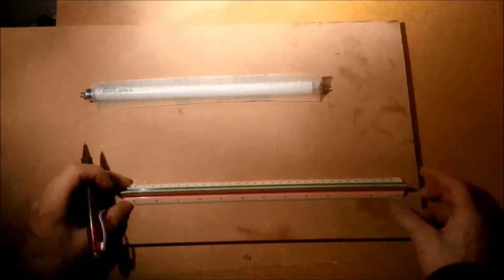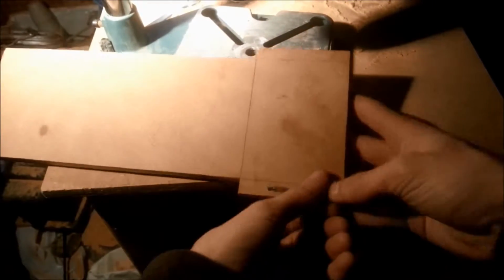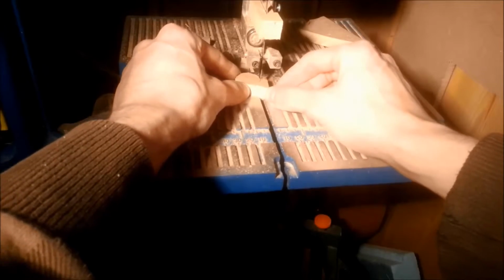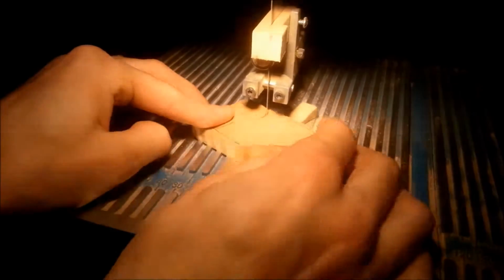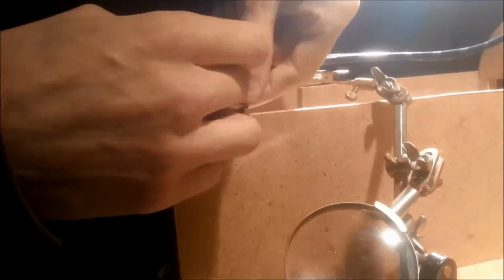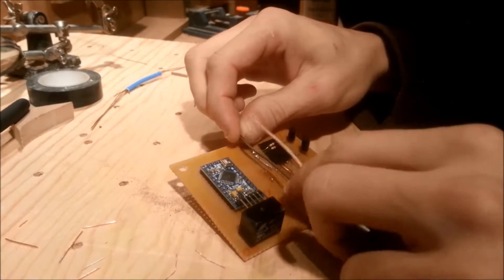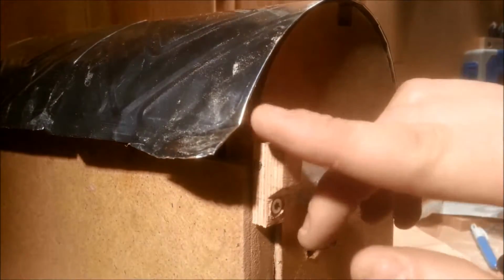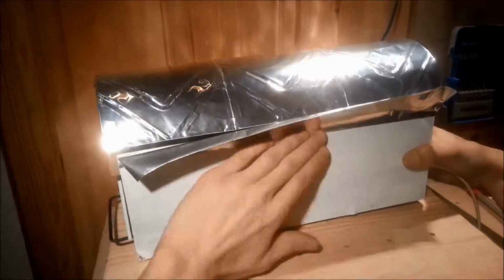UV Exposure Box Build! (For PCBs)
A walkthrough of how I made my UV exposure box. The box has seen some more use since the filming and my overall impression is positive, though its lacking in the aesthetics department.
I hope you find any of this useful, because if not I've just wasted 20 minutes of your life.

Music: ..Its just me strumming a guitar for 20 minutes, the silences between commentaries where awkward and something had to be done.